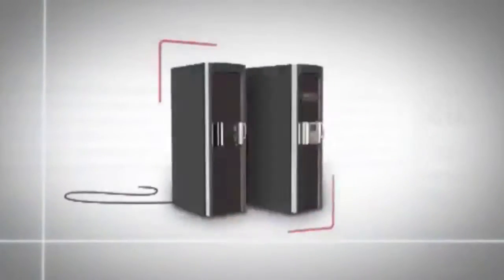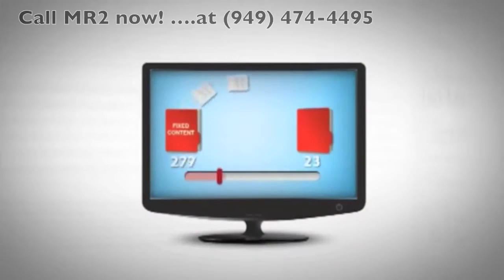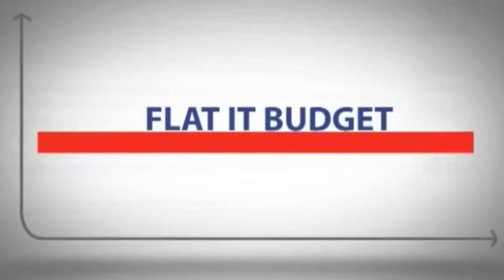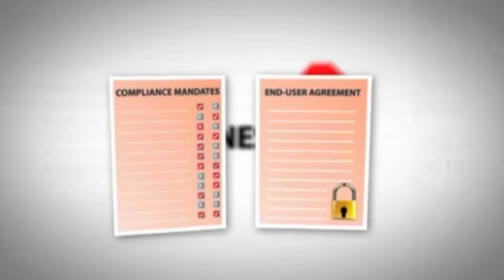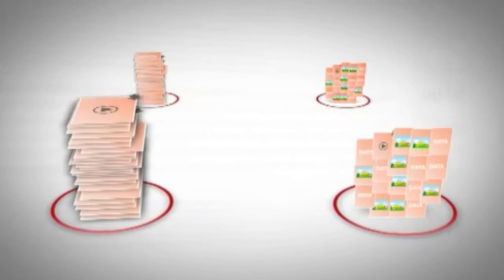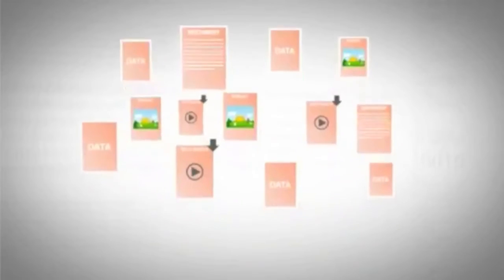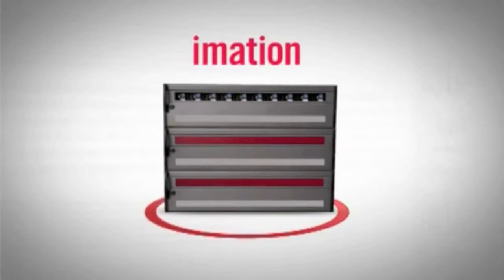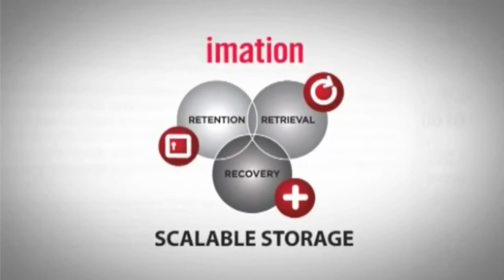MR2 Presents Imation Infinivault Virtualization Management Solutions Planning Design Newport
Storage Backup Networking Servers & Virtualization Data center .Have any questions?

Dell EqualLogics iSCSI SANs,Dell Compellent Fibre Channel & iSCSI (pronounced i-scuzie) Unified Storage
Dell Force10 for high performing switches, andDell Datacenter grade blade servers.
MR2 is a premier partner of Dell who sets the standard for storage and network virtualization including:
And, MR2 Solutions doesn't work alone. We've teamed up with market leaders like DELL, ExaGrid, Veeam, Imation-Infinivault, and other cloud-based storage solutions to design network architectures that meet the high standard of any enterprise-class environment. Think of us as trusted advisors, from the beginning of your design configuration, all the way to the turnkey implementation of your system. And, MR2 employs only seasoned and knowledgeable network engineers who are easy to work with, and can be counted on for any project, large or small.
Data Consolidation, Centralized storage through enterprise-class SANs solutions, Network, Server & Desktop Virtualization, Disk to disk backup & data deduplication, tiered-based archiving solution, Infrastructure, and disaster recovery options, if needed.
We believe that information is the most valuable asset of any organization, so we've developed a highly specialized business, focused on protecting that information. The problem is that there are so many things that can go wrong with data; from system failures to fires and earthquakes, to employee retaliation and error. MR2 Solutions manages and protects your information to mitigate the risk of system failures and any data loss. We accomplish this by specializing in
We implement systems on-time, and cost-effectively, leaving no other option but MR2 Solutions as the company to call for your data protection and network infrastructure needs. MR2 Solutions is exactly what our name says it is --a solutions integration company; specializing in the design, implementation and support of network infrastructure.
Finding a solutions partner you can trust isn't easy, but I can tell you that businesses trust MR2 Solutions. It's because we work hard for our clients' business, and work just as hard to keep it, providing peace-ofmind when they need it most.
Fastest backup with "Post-Process" deduplication,Fast Restore in native format,GRID-based Scalability
Built-in Offsite Disaster Recovery,And Lowest Total Cost of Ownership,While backing up your data is generally cumbersome, it is a necessary evil. MR2 offers Exagrid as a disk-based backup solution with the following features:
Don't wait until it's too late to begin managing your data. The solutions you need are just a phone call or mouse click away. We would love to come to your location for an onsite technology discussion and a live demonstration of our storage solution. We can prove the value of our product to you by doing a proof of concept tailored to your business -risk free! There has never been a better time to get started. Call MR2 today!
failover recovery and data replication technologies for your mission critical datacenter environment.
MR2 is now offering DR-as-a-Service, with low monthly payments, a guaranteed service level agreement, and 24x7 monitoring. Our hosted IT Infrastructure model service requires no expensive hardware deployment and provides "Instant-on"
Not all data is created or valued equally -your storage architecture should reflect that. Different tiers of data require different tiers of storage - you need a solution that fits your business Data is simply going to keep increasing. MR2 offers Imation Infinivault for tiered archiving storage for your long-term data retention -helping to lower content storage .
meet compliance requirements, and improve data protection.